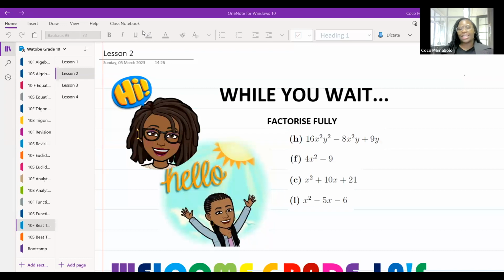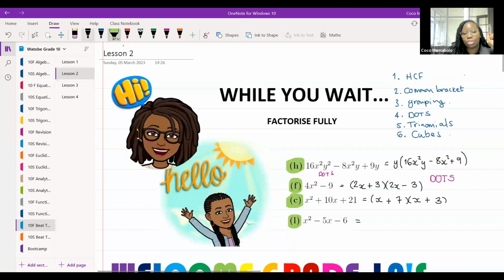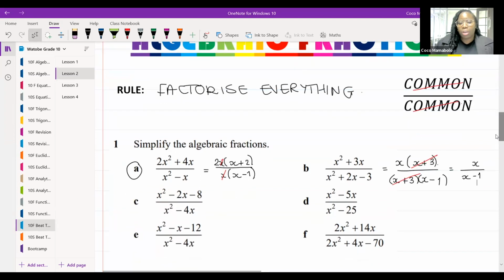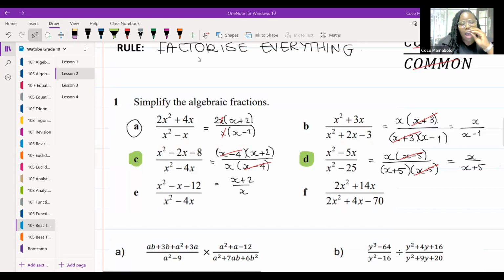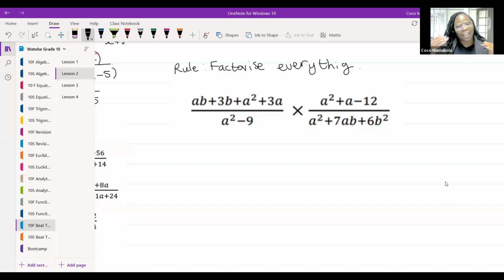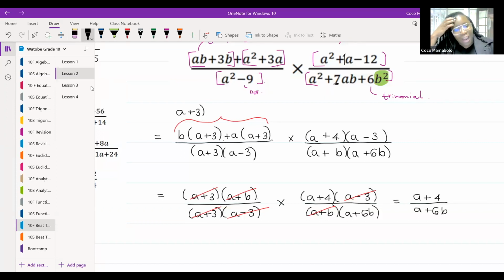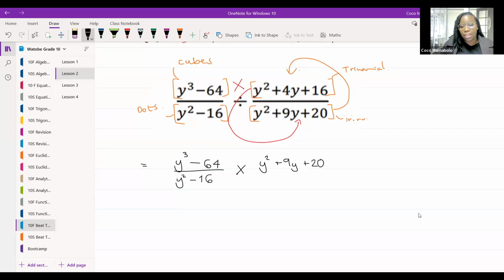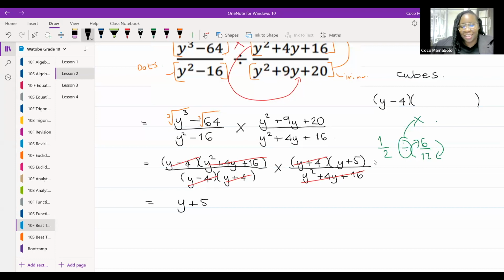Grade 10- Beat the Basics - Terms 1-2 Foundation (algebraic equations and inequalities)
Grade 10 | term 1 | term 2 | algebraic equations | inequalities | factorising | hcf | dots | common factor | grouping | trinomials | cubes | algebraic fractions |